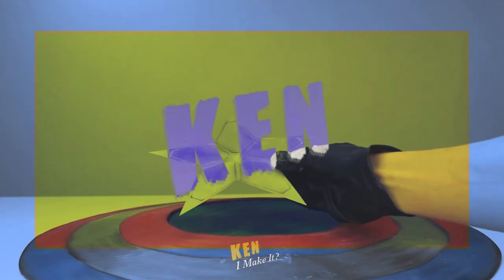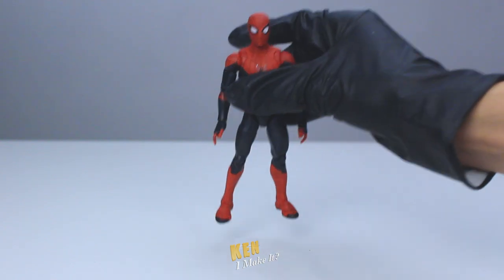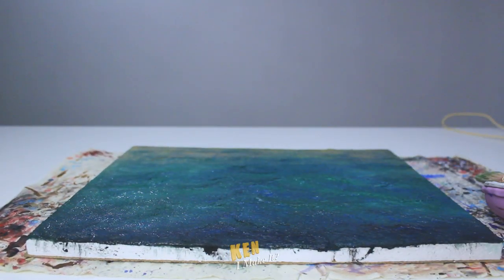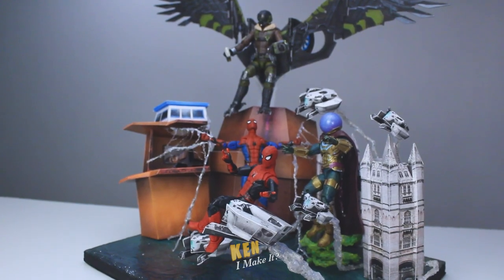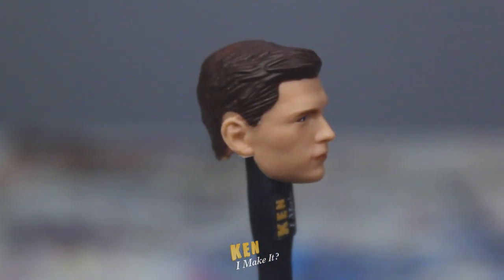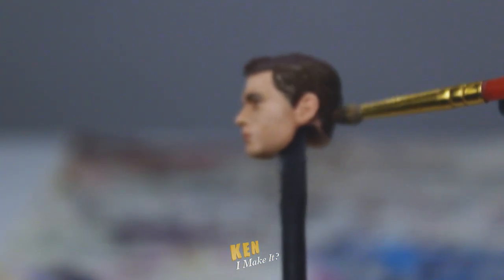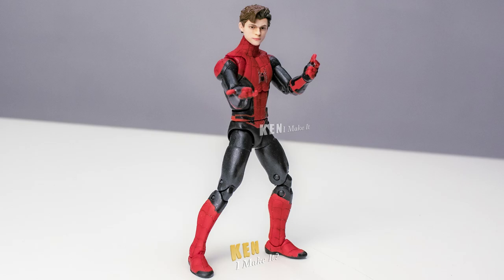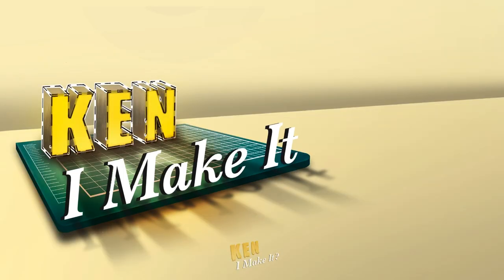Fixing Marvel Legends PETER PARKER Figure - Spider-Man Far From Home | Ken I Make It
Spider-Man month is ending. Unfortunately I haven't been able to get the No Way Home figures. So I'l just fix the Peter Parker heads instead, and combine my Homecoming and Far From Home displays into 1, so they fit into my display shelf.